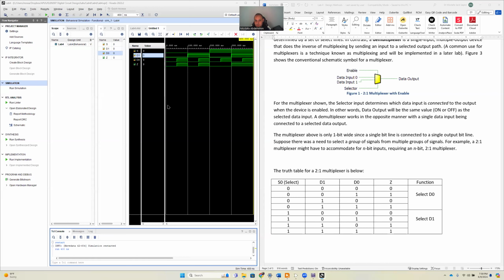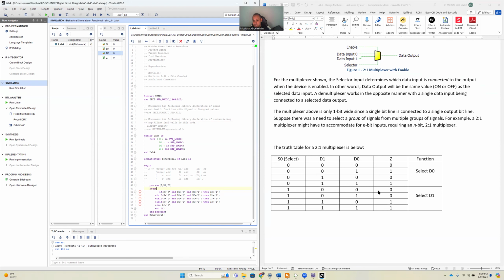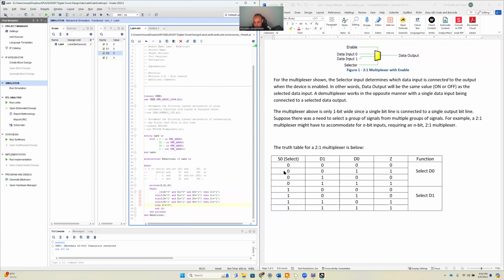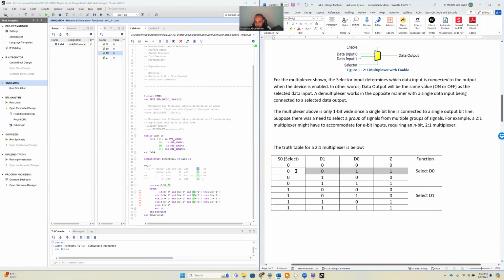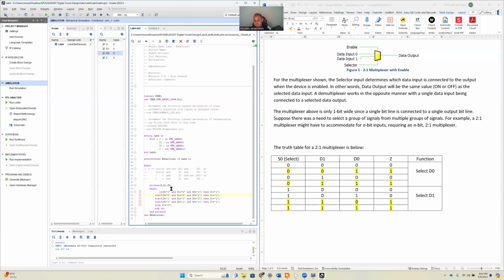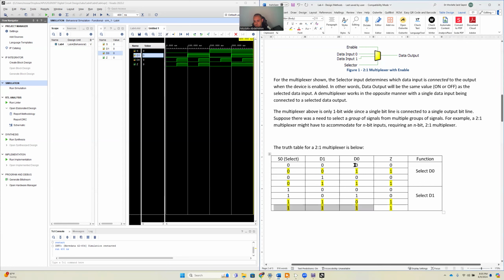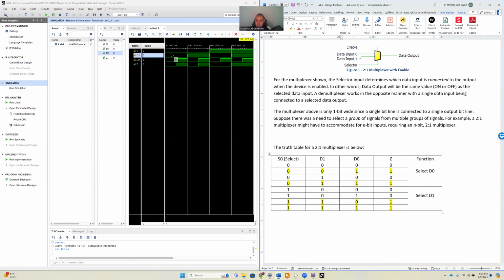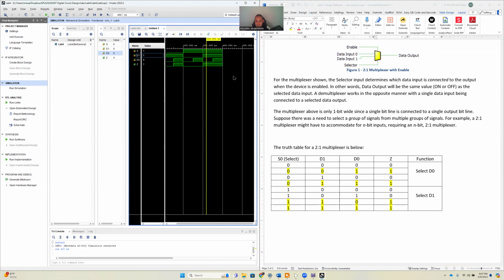Multiplexer circuit in VHDL in Vivado